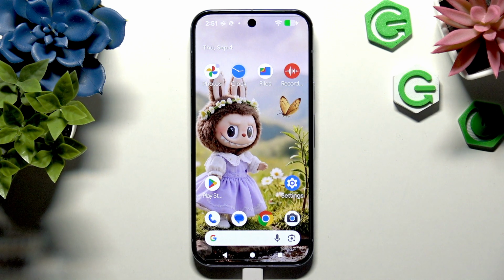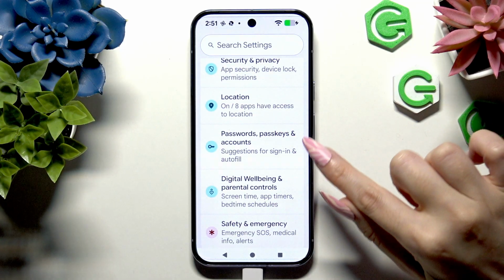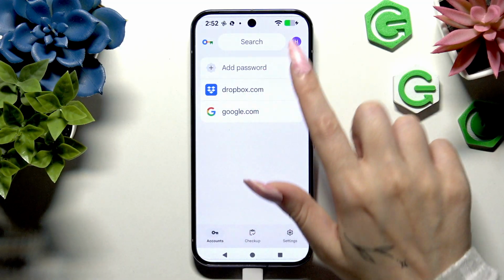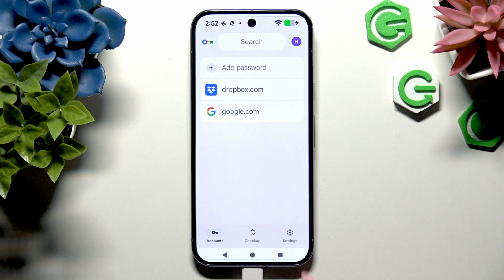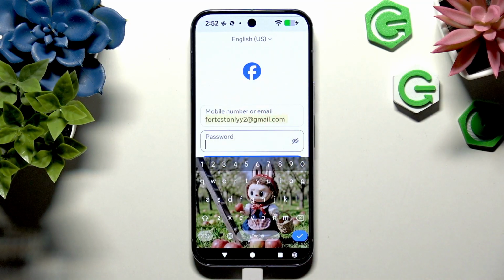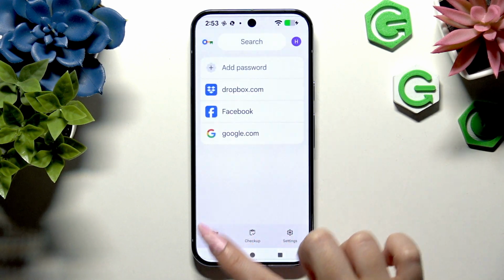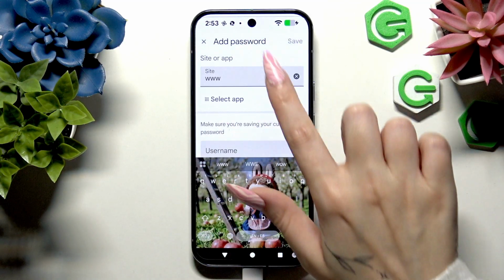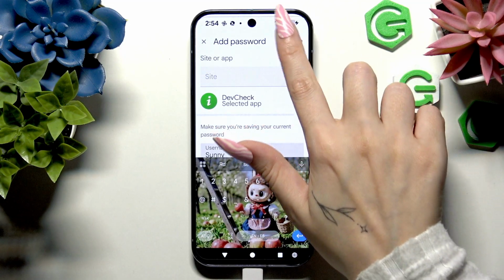GOOGLE Pixel 10 Pro – How to Add Passwords to Google Passwords Autofill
If you want to keep your accounts secure and make logging in easier, adding passwords to Google Passwords Autofill on your GOOGLE Pixel 10 Pro is a smart choice. In this video, you’ll learn step-by-step how to add new passwords to the Google Password Manager, so your device can autofill login details for your favorite apps and websites. We’ll show you how to access the Passwords, Passkeys and Accounts section in Settings, enable the Offer to Save Passwords option, and add your first password if you haven’t done so before. You’ll also see how to manually add passwords for any app or website, making your Pixel 10 Pro even more convenient and secure.

How to add passwords to Google Passwords Autofill on GOOGLE Pixel 10 Pro?
How to enable Google Password Manager on GOOGLE Pixel 10 Pro?
Where is the Add Password option in Google Passwords Autofill on GOOGLE Pixel 10 Pro?

0:00 Introduction
0:08 Open Settings and go to Passwords, Passkeys and Accounts
0:20 Access Google Password Manager
0:35 Enable Offer to Save Passwords
0:50 Add your first password by logging into an app
1:15 Save password from pop-up
1:30 Manually add passwords in Google Password Manager
1:55 Enter website, username, and password details
2:15 Save and finish